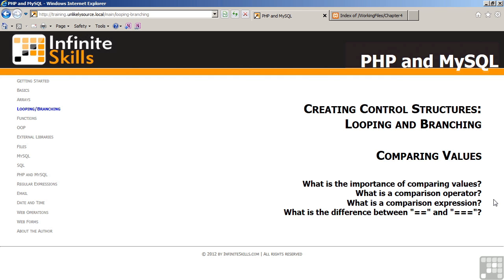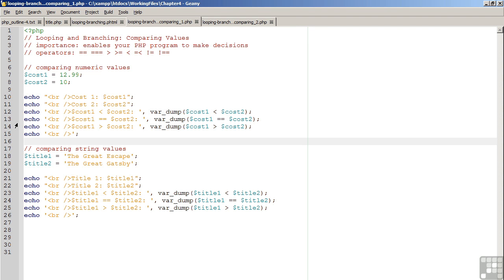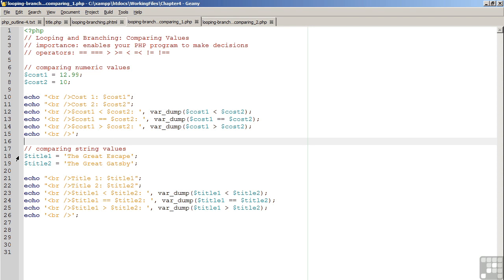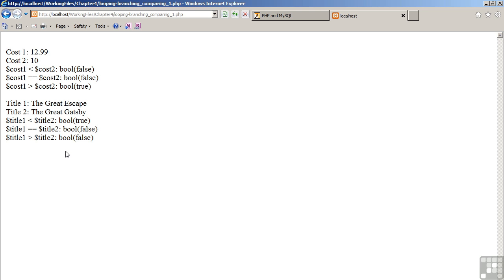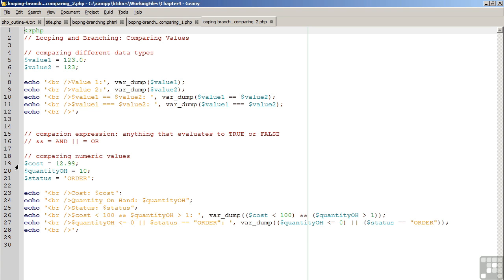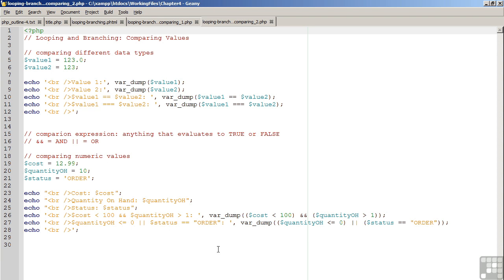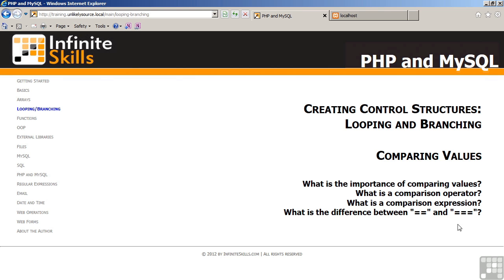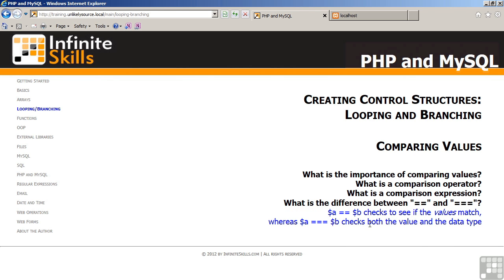01 Comparing Values